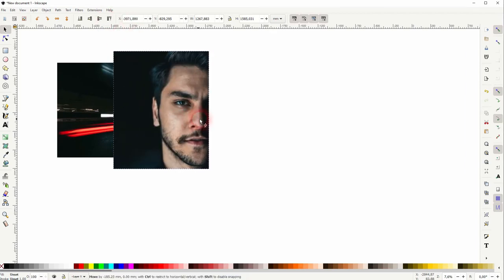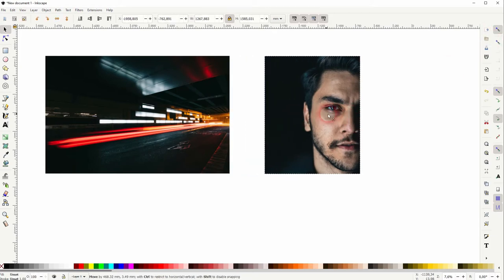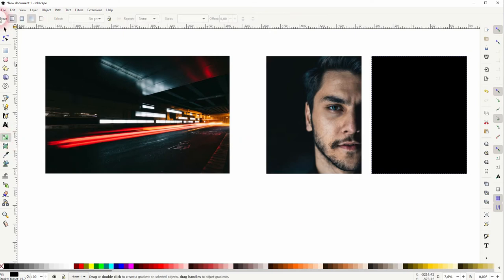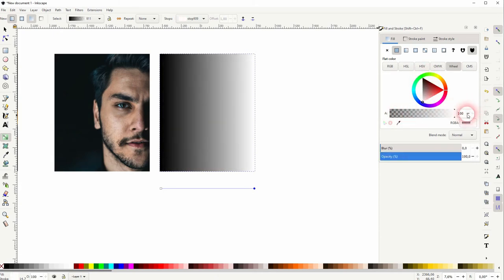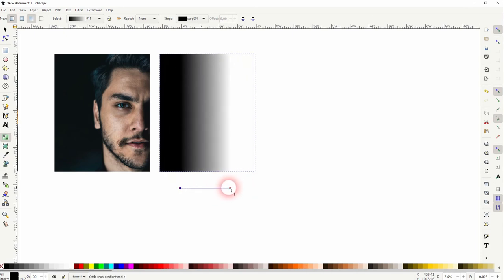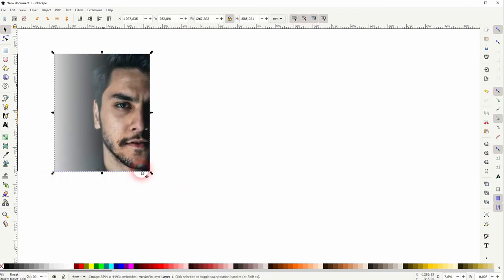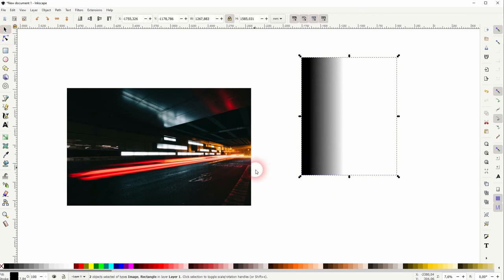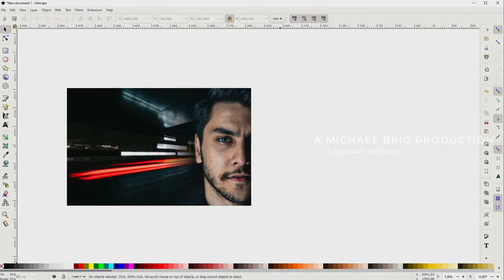How to blend two images in Inkscape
In this tutorial I'll show you how to blend two images in Inkscape.